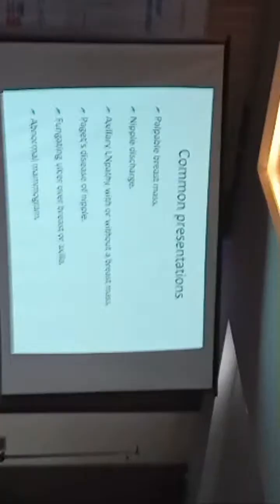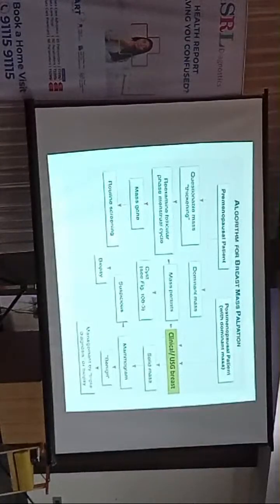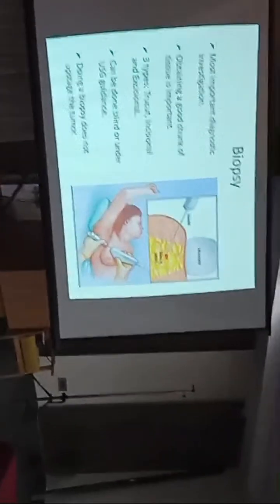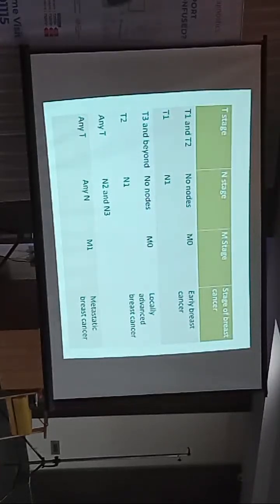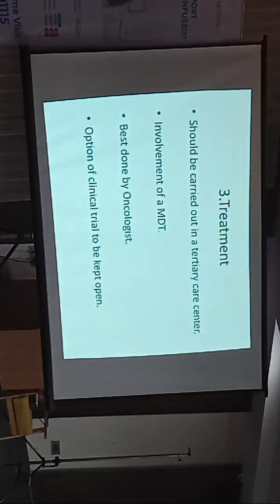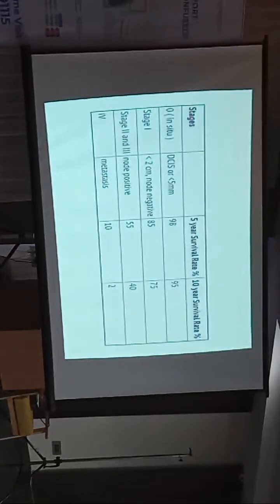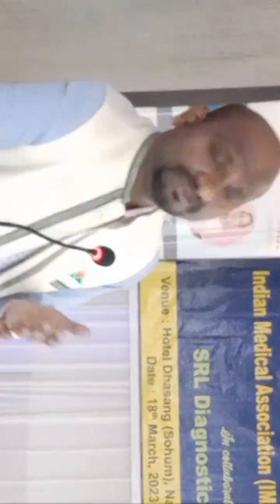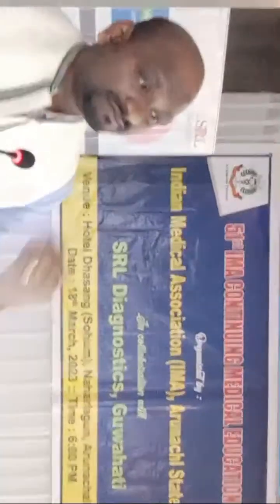Breast Cancer Diagnosis & Management...Live